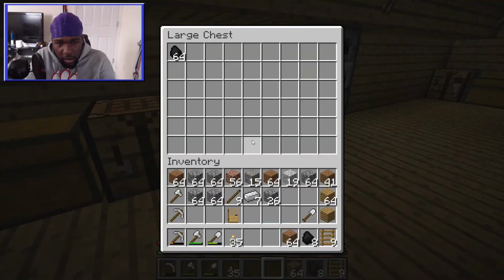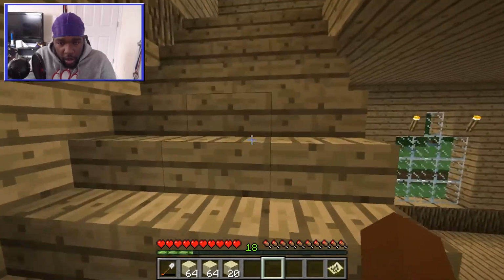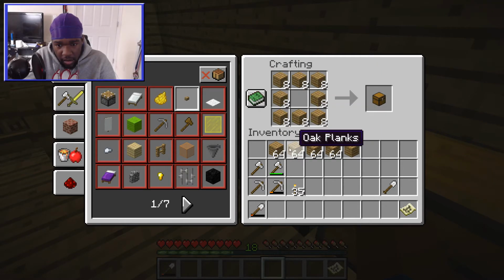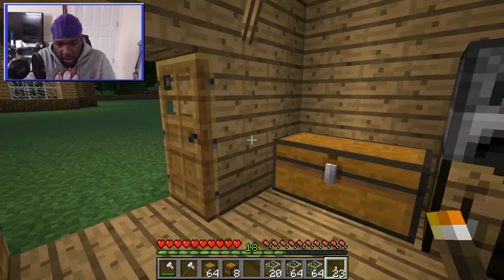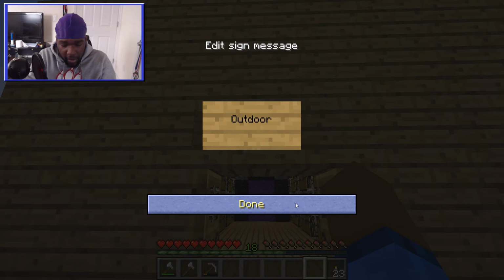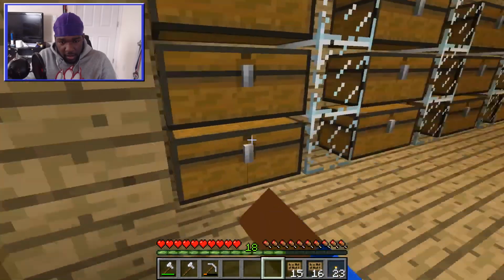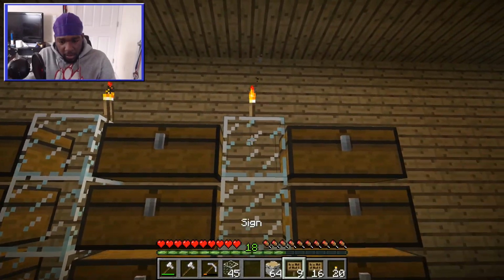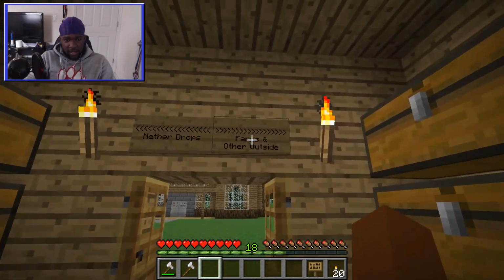FINISHED BASEMENT - Minecraft Series [Ep.6]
If you want to play with me, add me on PSN. My online ID is JN24--__ (2 underscores)